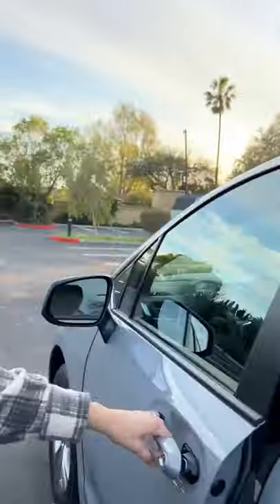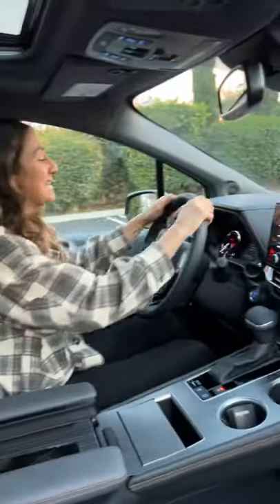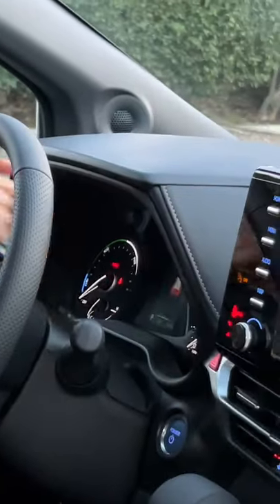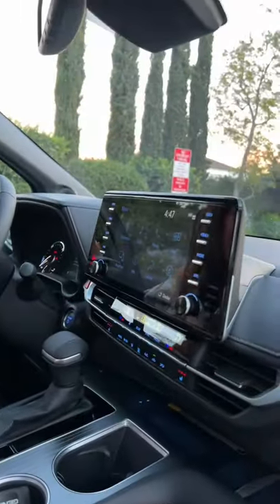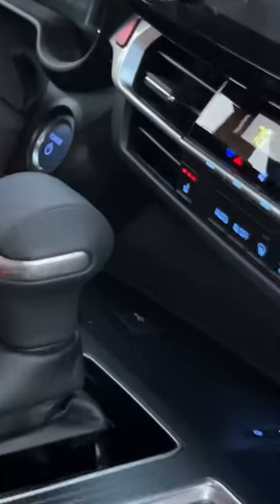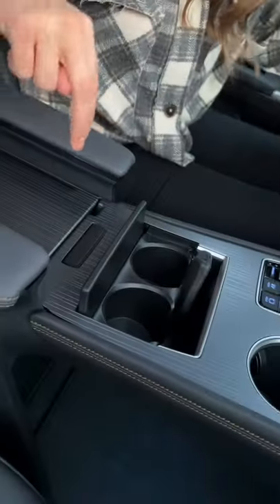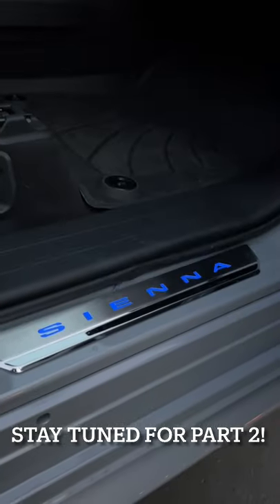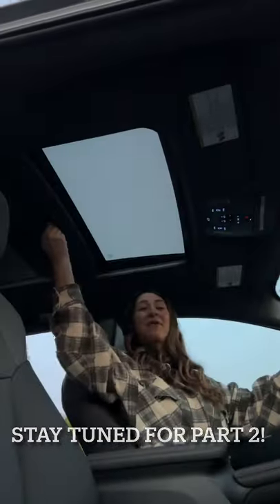The Toyota Sienna is loaded with storage